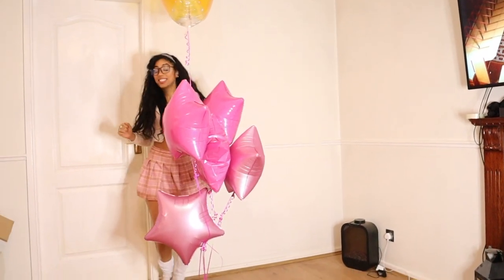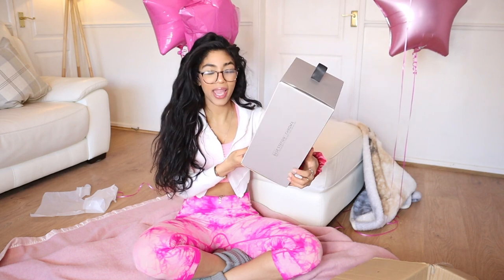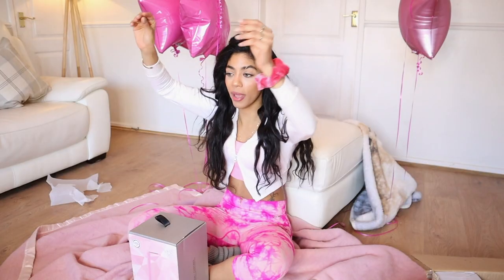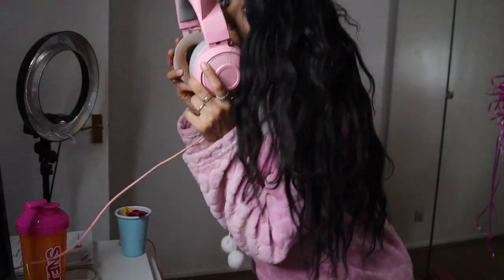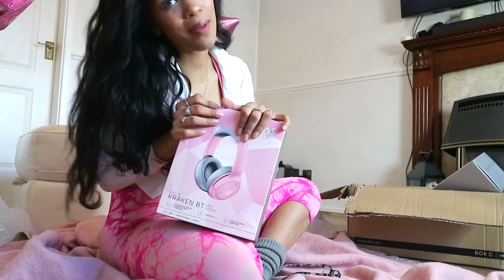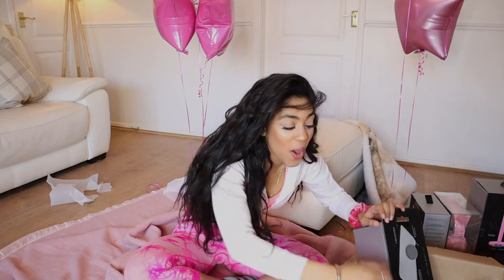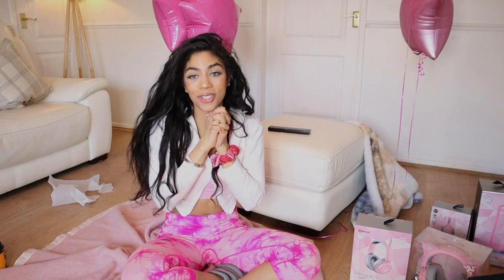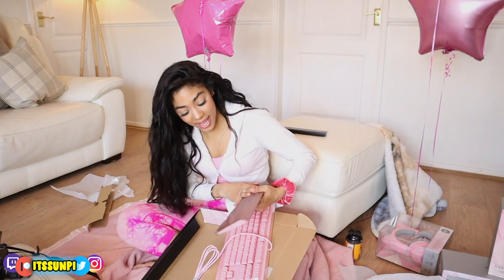Giving my box of love to you! - Razer Gaming Peripherals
Hey guys - its a cute day so I've decided to give away lots of cool razer peripherals whilst also showcasing each and everyone, hope this video was fun for you :)

Let me know what your dream gaming set up would be like in the comments, I’m so happy and Excited to show you my gaming set up Transformation when I move in a few weeks!

A look at Razer's 2nd Gen Quartz line up plus some bonus sound tests.

Razer Quartz Line:

Basilisk (Mouse)

Razer huntsman v3: Razer BlackWidow V3 Mechanical Gaming Keyboard

Base Station Chroma (Stand)

Kraken (Headset) wired

Huntsman (Keyboard)

Goliathus Chroma Extended (Mouse Mat)

wireless hedset

☞📣Links to gaming/streaming Eqiupment:

☞📣Game Capture/gaming setup:
What i use to capture my gameplay and power my streams/videos

📣 wanna try some SNEAK energy?
use code ‘ SUNPI’ at the check out .

Links to Filming Equipment
Soft Box
Ring Light

Wish List: